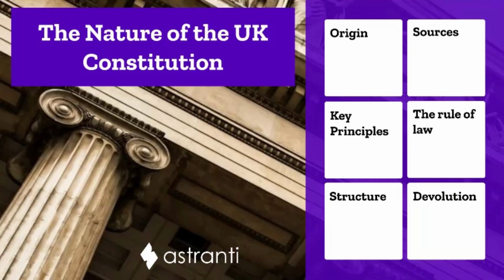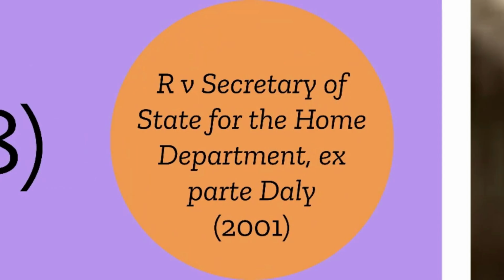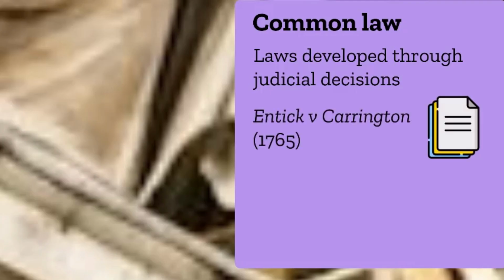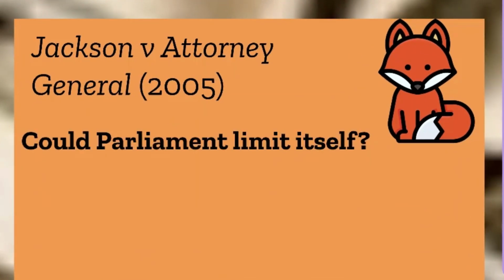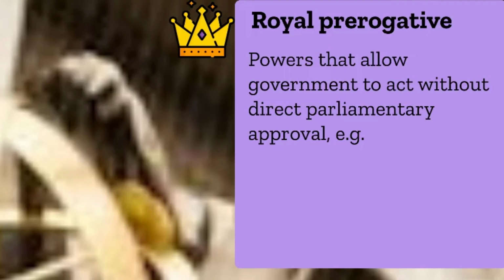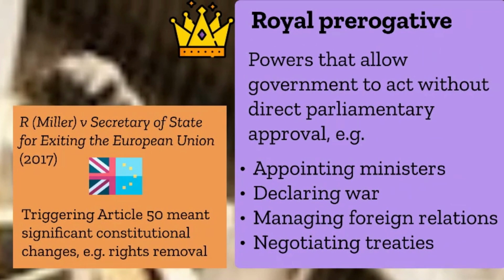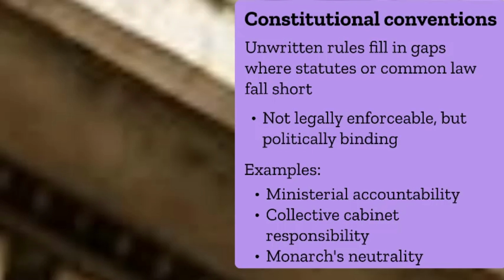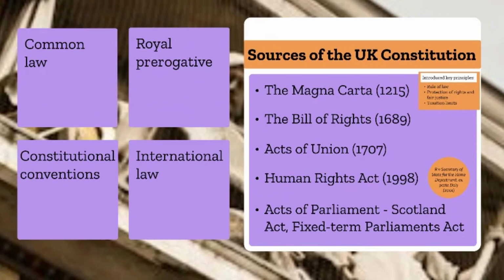CILEX F1: What is the UK constitution made of?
Unlike the United States, the UK doesn't have a single written constitution. So where does UK constitutional law actually come from?

The answer is surprising: the UK constitution is "uncodified", meaning it is drawn from a combination of Acts of Parliament, court judgments (case law), constitutional conventions, and authoritative legal texts.

In this quick CILEX F1 revision clip, expert Astranti Law Tutor Dan breaks down the primary sources of the UK constitution and explains how they form the backbone of UK public law.

👇 ACCELERATE YOUR CILEX REVISION 👇
Master your CILEX exams with expert-led tuition, mock exams, and study guides:

📌 WHAT YOU'LL LEARN IN THIS VIDEO:
• What it really means that the UK constitution is "uncodified"
• The 4 key sources of the UK constitution (Legislation, Case Law, Conventions, Authoritative Texts)
• How these constitutional sources work together in practice
• Key CILEX F1 exam concepts explained simply

⏳ CHAPTERS & TIMESTAMPS:
00:00 - Codified vs. Uncodified Constitutions (US vs. UK)
00:45 - Key Source 1: Legislation & Acts of Parliament
01:30 - Key Source 2: Common Law & Case Law
02:15 - Key Source 3: Constitutional Conventions
03:00 - Key Source 4: Authoritative Legal Works
03:40 - CILEX F1 Exam Summary & Next Steps

🎓 ABOUT ASTRANTI LAW
Master CILEX, SQE, and legal qualifications with flexible online courses designed to help you pass first time.